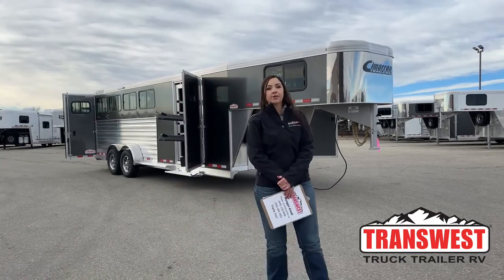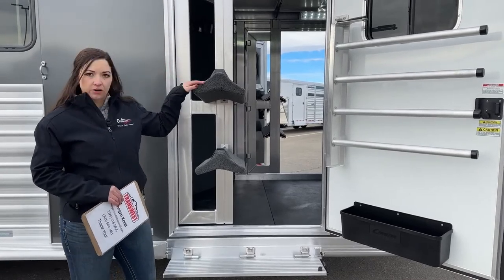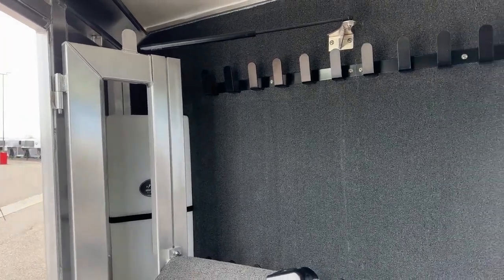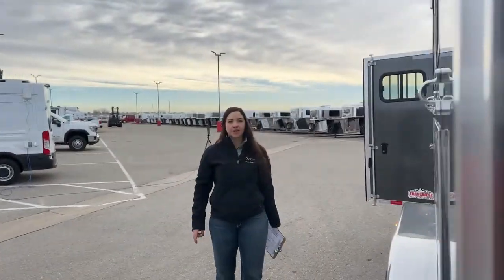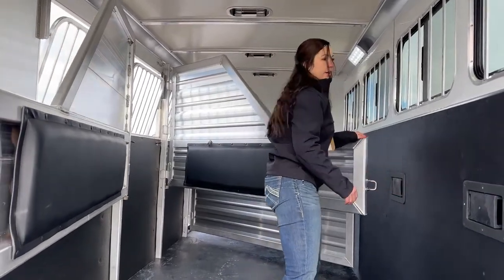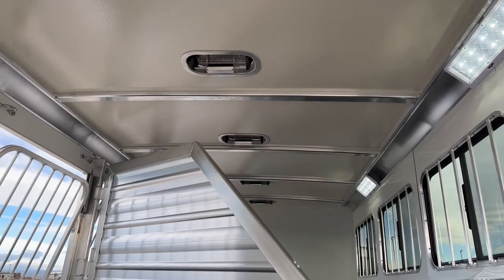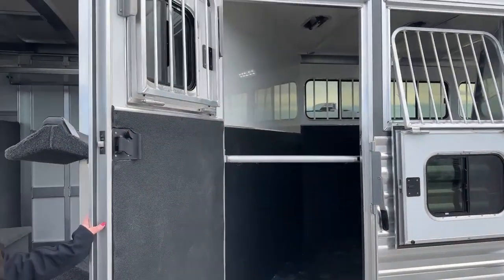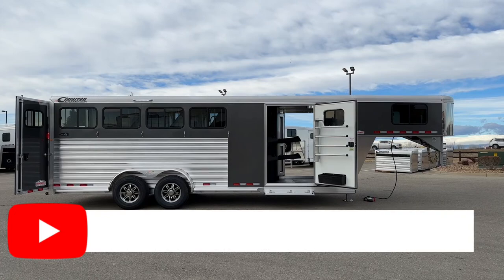2023 Cimarron Norstar 4 Horse Gooseneck - 5N230049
MorganKnoll is showing a 2023 cimarrontrailers Norstar 4 Horse Gooseneck - 5N230049 Live at Transwest Truck Trailer RV of Frederick